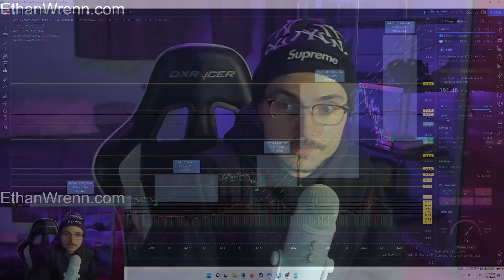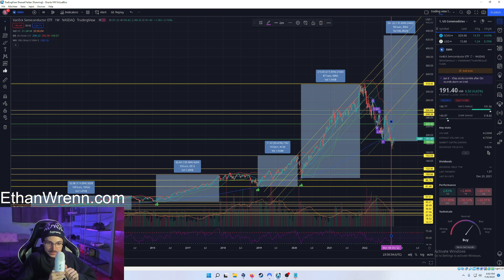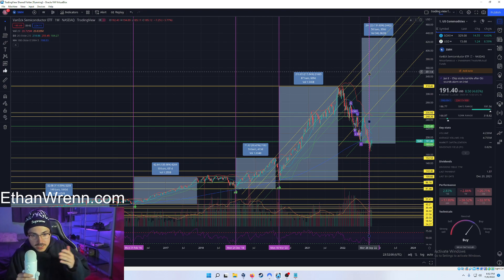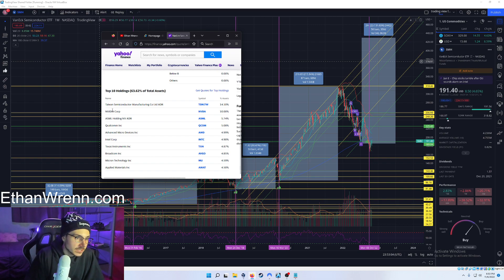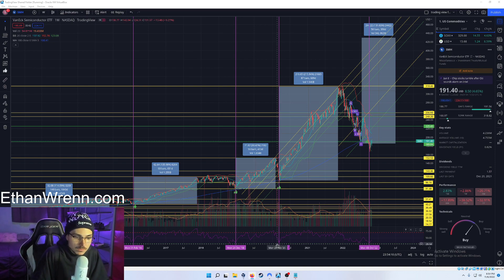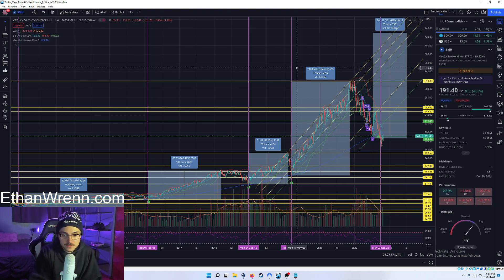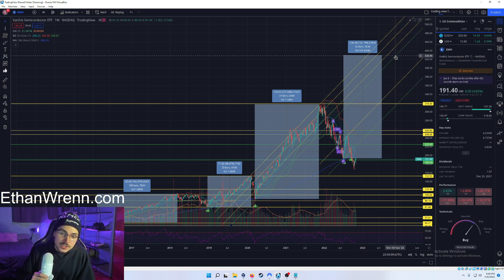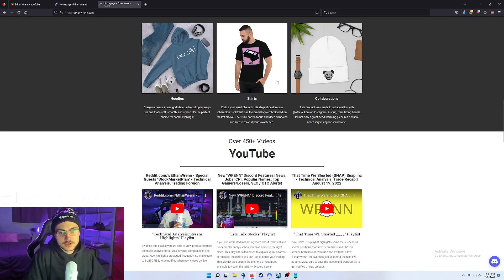(SMH) VanEck Semiconductor ETF - Technical Analysis, LIVE Trading and Investing!! Nov 6, 2022